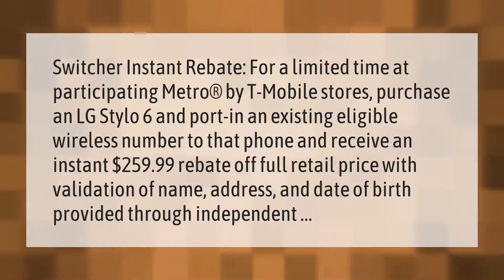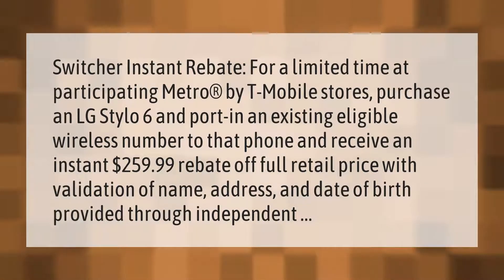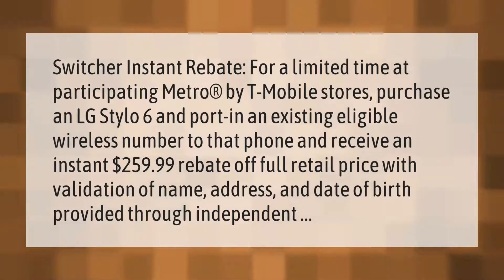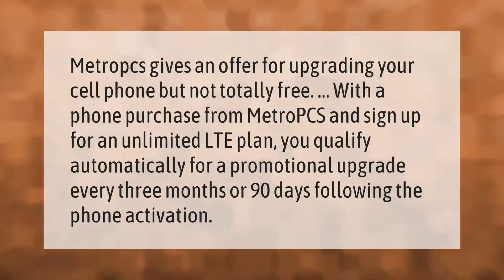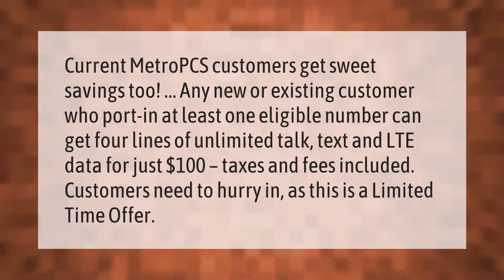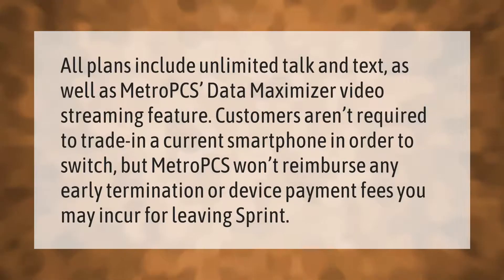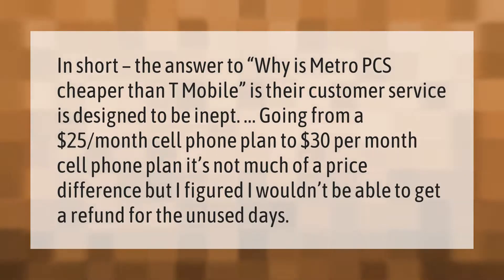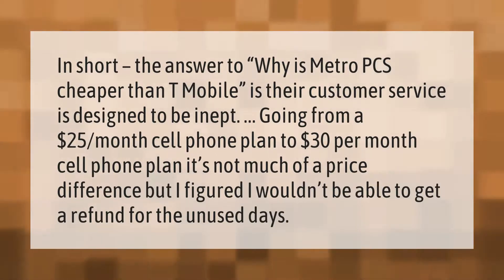What phone do you get when you switch to MetroPCS?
00:00 - What phone do you get when you switch to MetroPCS?
00:42 - Does Metro PCS do upgrades on phones?
01:12 - Does MetroPCS have any deals for existing customers?
01:45 - Does MetroPCS pay to switch?
02:16 - Why is MetroPCS cheaper than T Mobile?

Laura S. Harris (2020, December 31.) What phone do you get when you switch to MetroPCS?
    AskAbout.video/articles/What-phone-do-you-get-when-you-switch-to-MetroPCS-202621